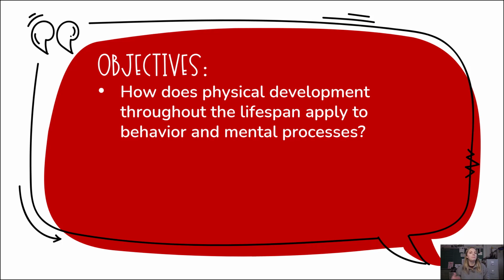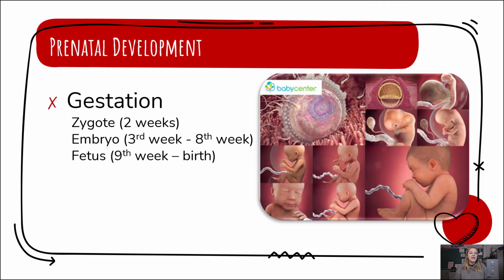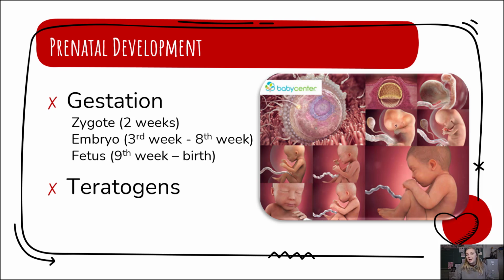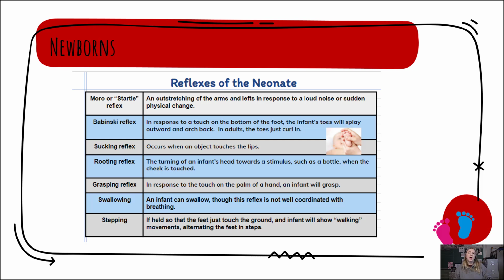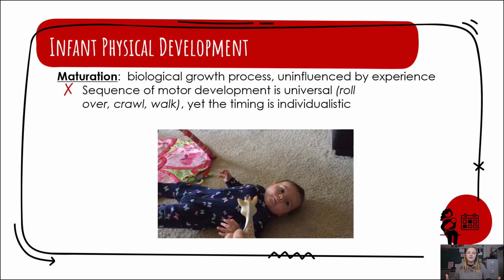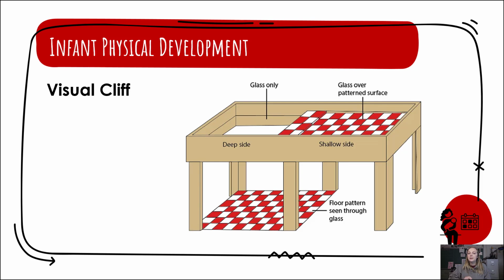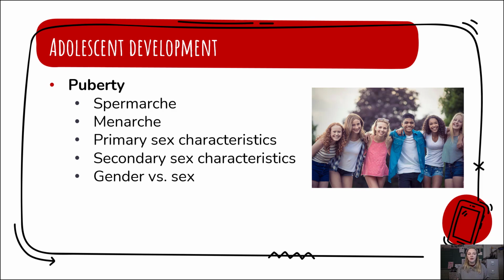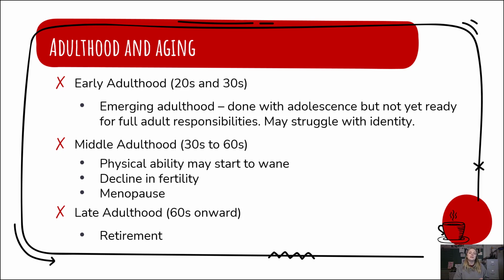U3.2 - Physical Development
AP Psychology flipped video for the new CED (2024). Unit 3 - Development and Learning, Lesson 2 Physical Development Across the Lifespan